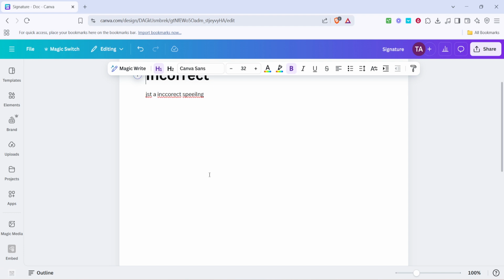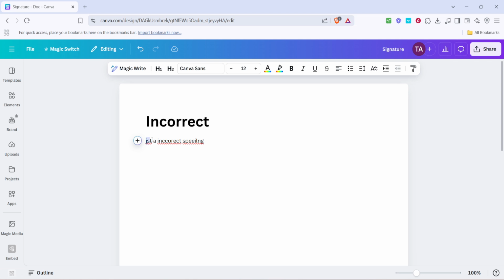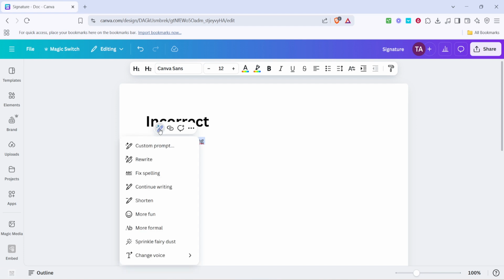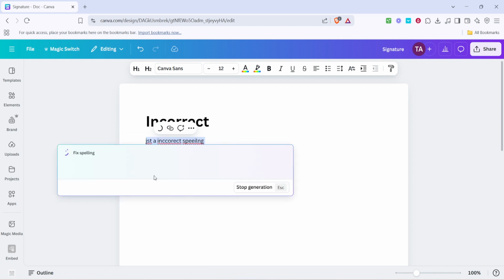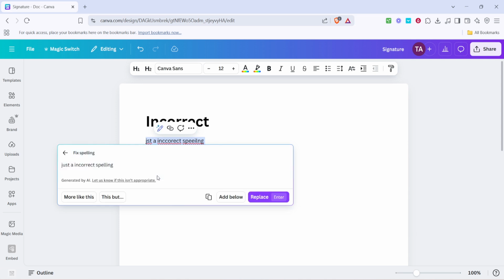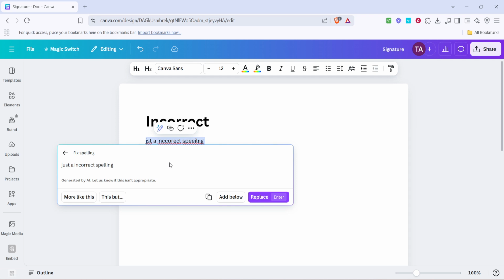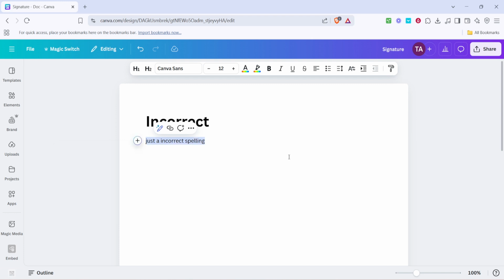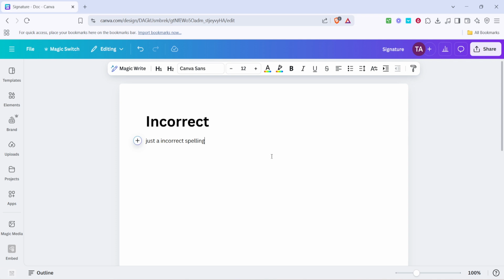How to Use the Spell Check in Canva (Full 2025 Guide)